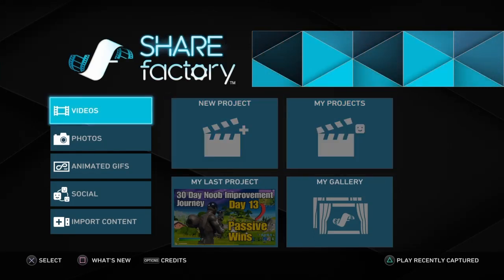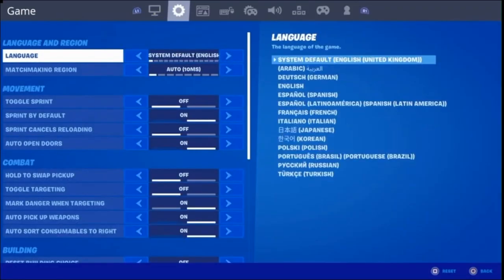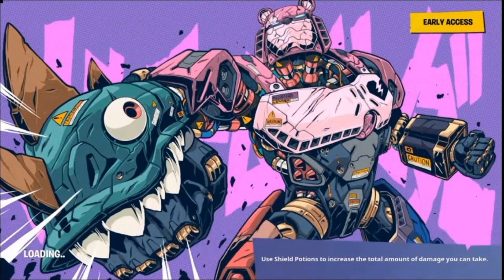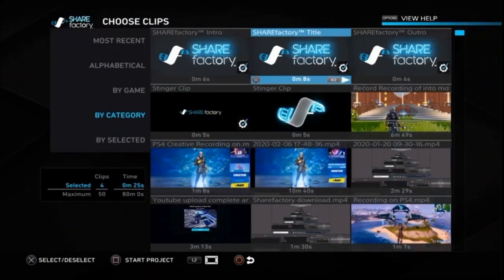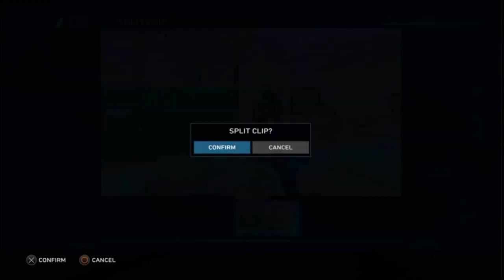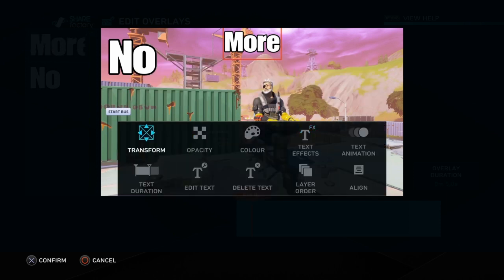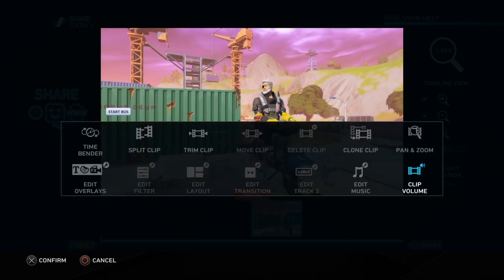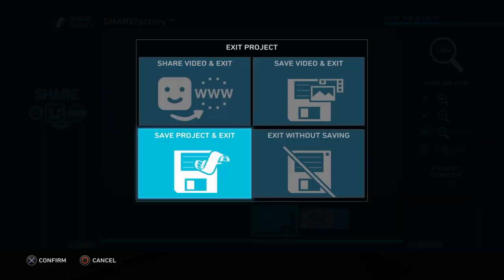How to make a cool intro on PS4 Sharefactory (Free and Easy) 2020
Sharefactory Tutorial showing how to make a custom intro to ps4 sharefactory videos.

Thanks again and looking forward to 100 subscriptions with a little luck.